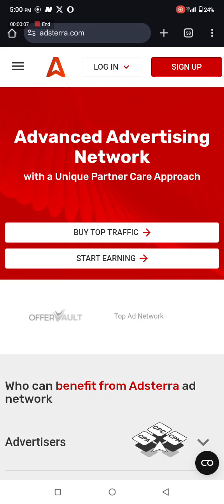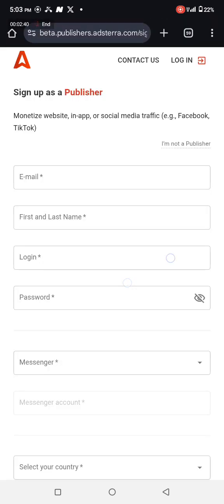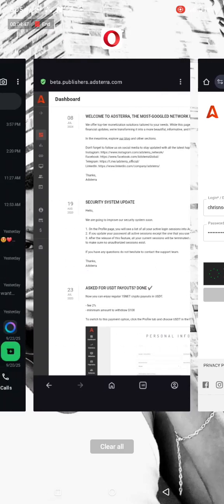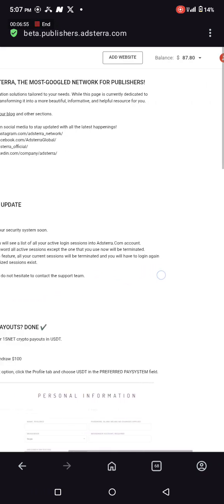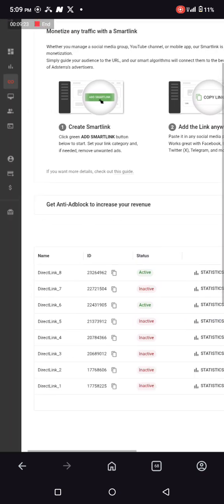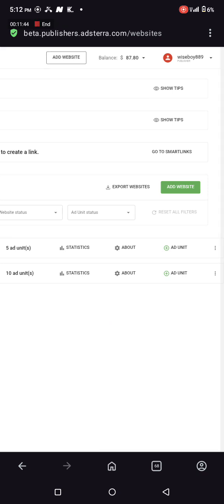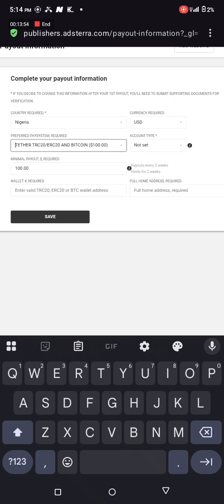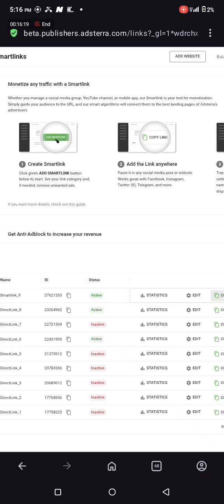How to make money with Adsterra smartlink without a website.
Do you know that without a website, you can still make good money with Adsterra smartlink.